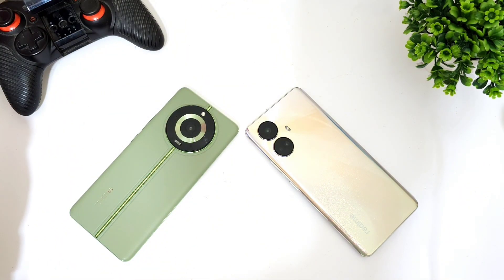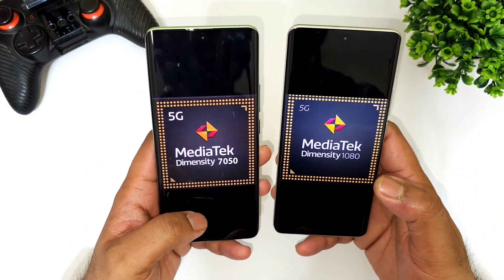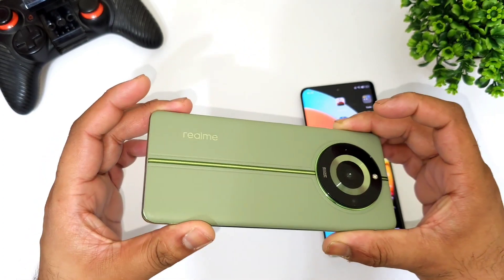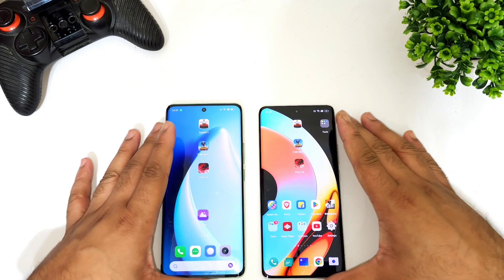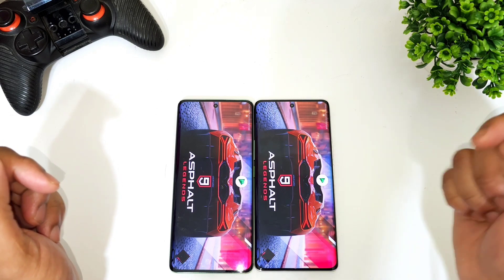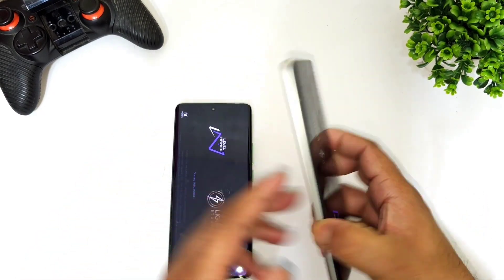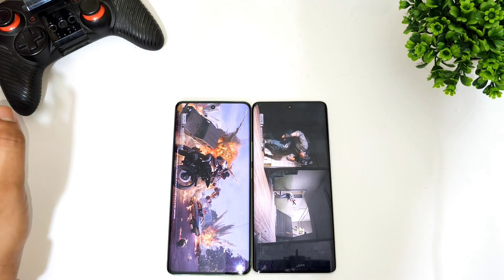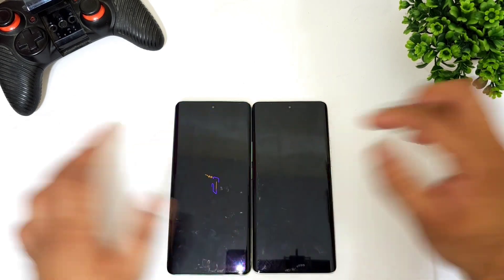Realme 11 Pro+ vs Realme 10 Pro+ Speedtest Comparison 🔥🔥🔥